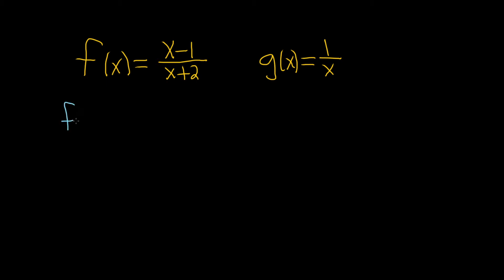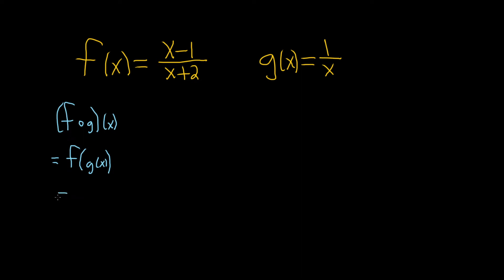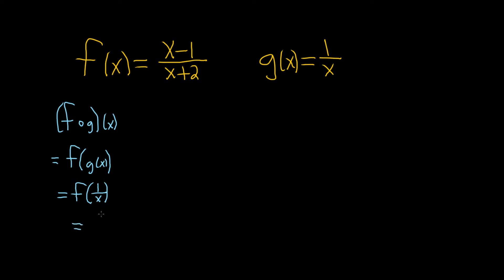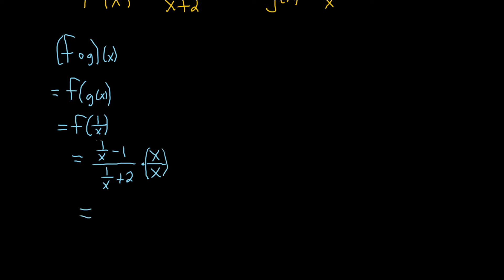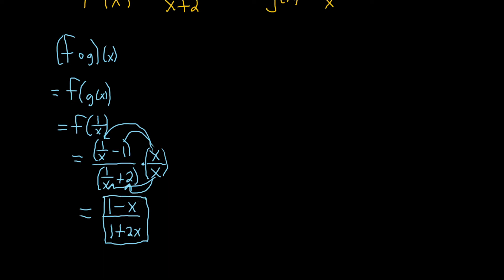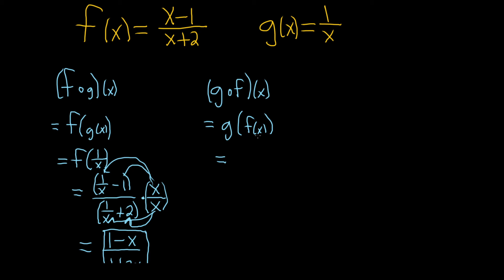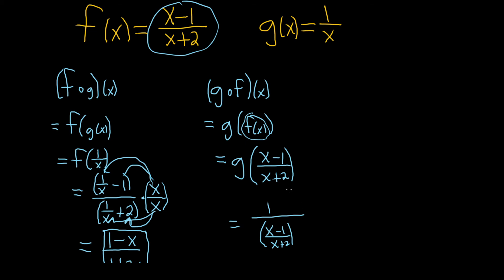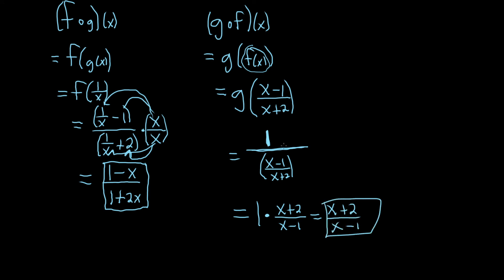How to Compute the Composition of Functions An Example with Rational Functions